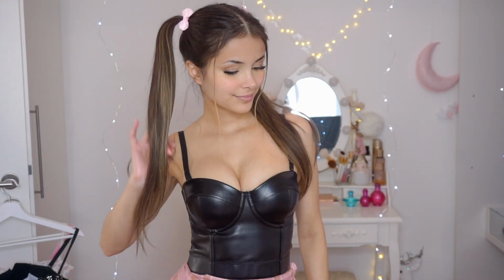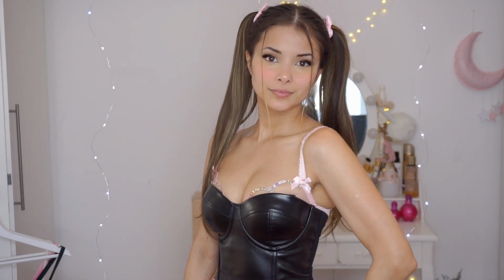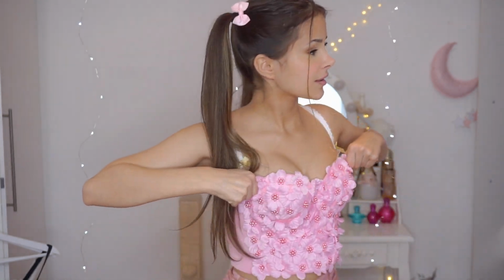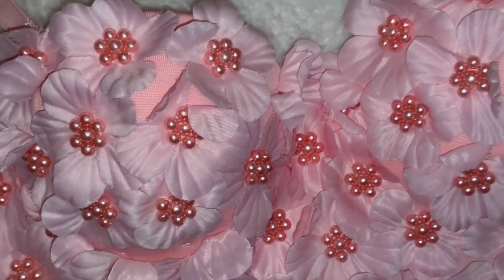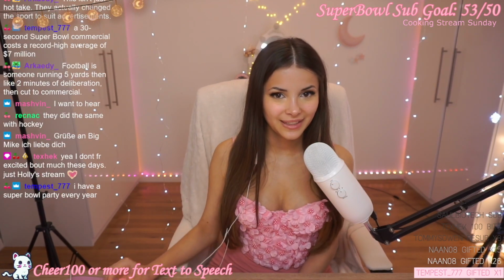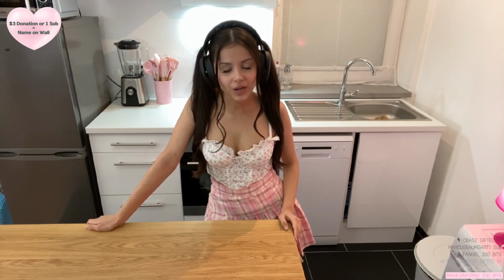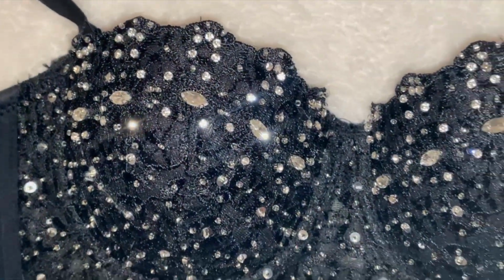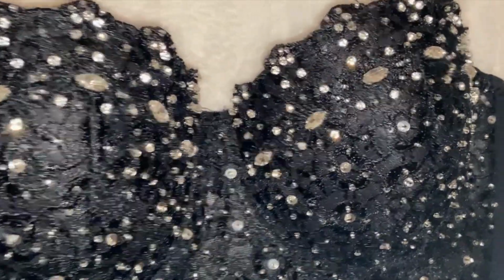TRY ON HAUL Bustier Tops ₊‧°𐐪 LINGERIE 𐑂°‧₊ Holly Cerise ೃ⁀➷ 𐐪♡𐑂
Hello, I'm that girl with the pigtails, Holly! ⋆｡˚☽˚｡⋆. I love everything girly and cute! I am NOT being paid to promote anything in this video! I hope you love all the Bustier Tops as much as I do in this Spring fashion lookbook/collective haul.

‿︵‿︵‿︵‿︵‿︵‿୨♡୧‿︵‿︵‿︵‿︵‿︵‿
‿︵‿︵‿︵‿︵‿︵‿୨♡୧‿︵‿︵‿︵‿︵‿︵‿

‿︵‿︵‿︵‿︵‿︵‿୨♡୧‿︵‿︵‿︵‿︵‿︵‿